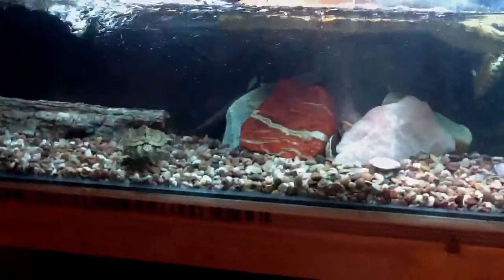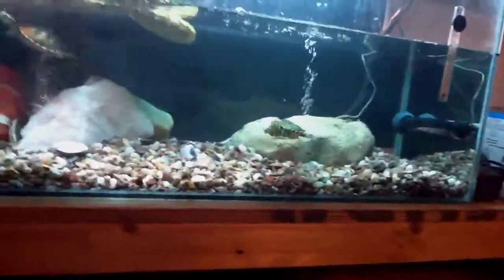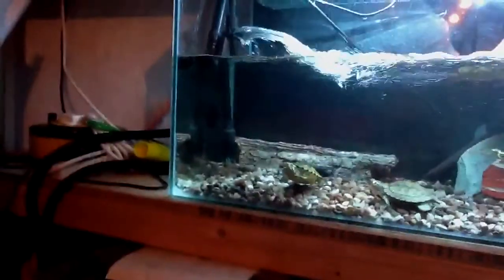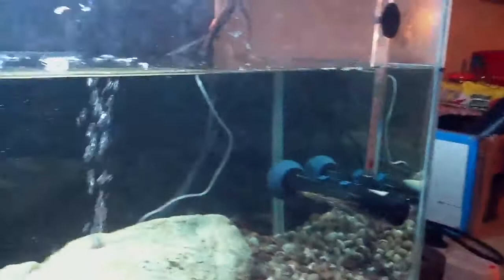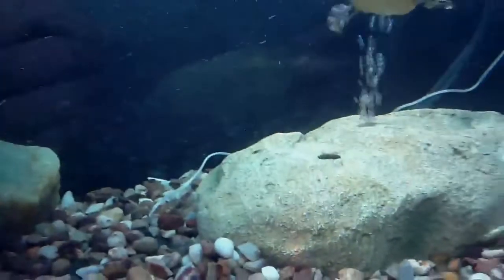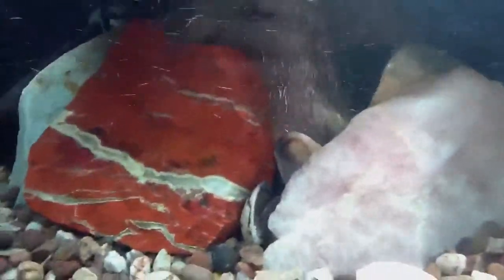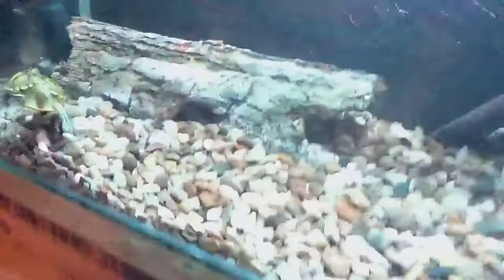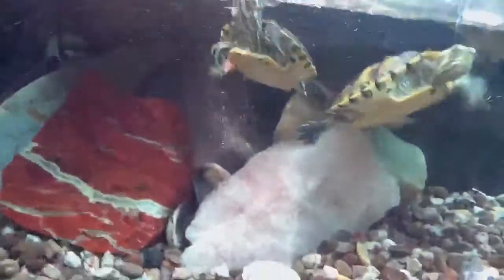Update on Terrapin tank setup New stuff!!!!!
2 yellow belly terrapins
2 map turtles not mine
2 musk turtles